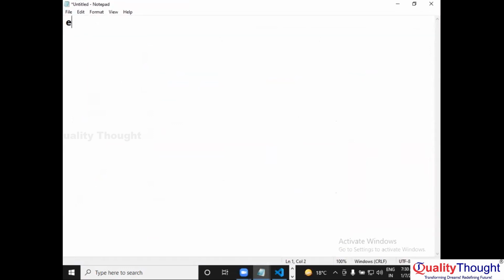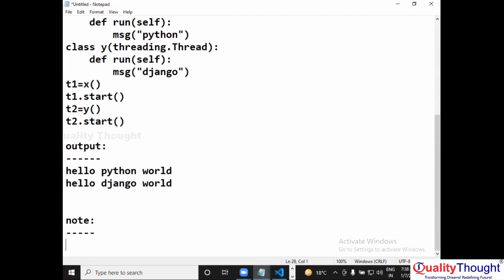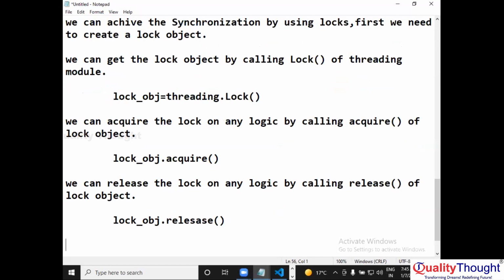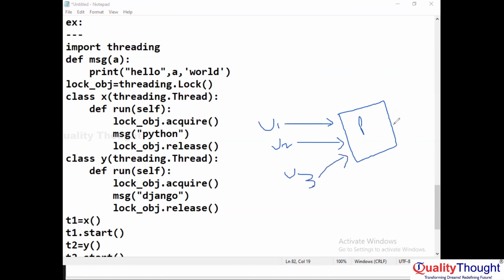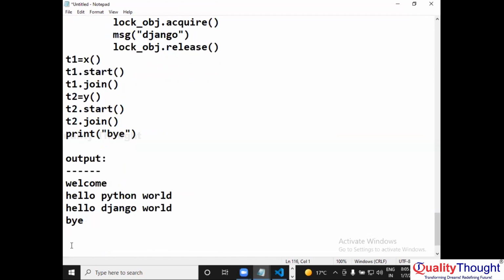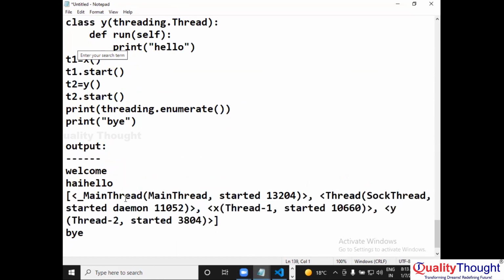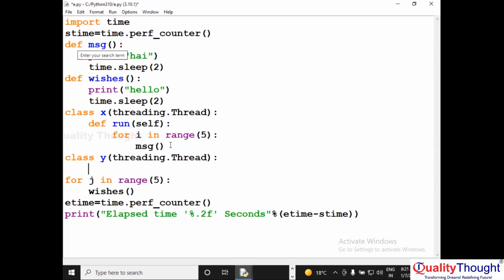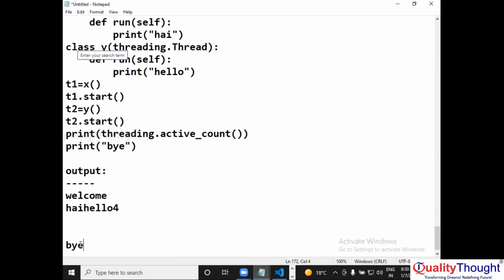Control Flow Multi-Threading Concepts Part-2 | Advanced Python Tutorial for Beginners - Session 24